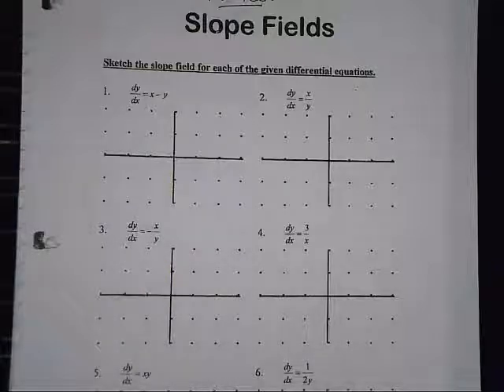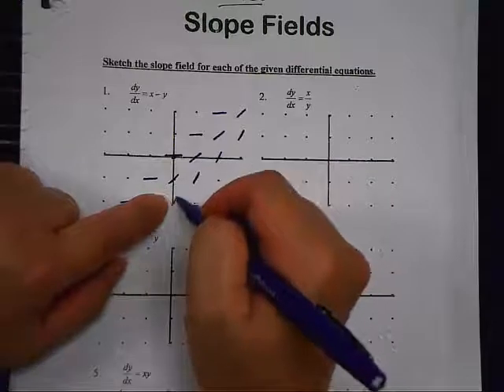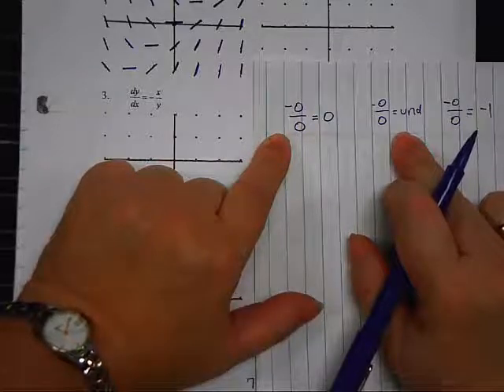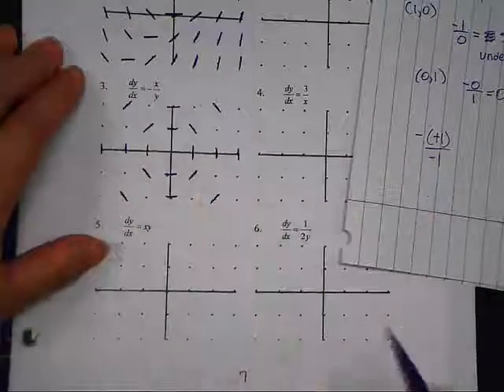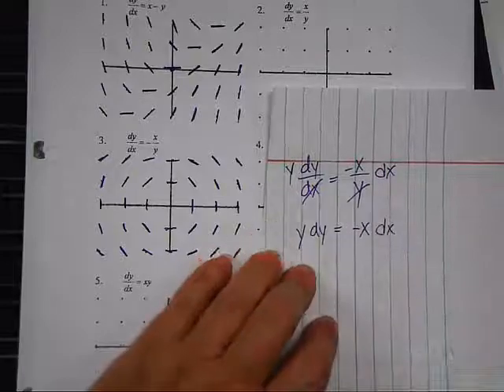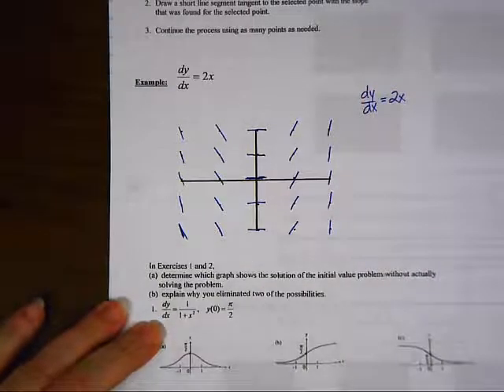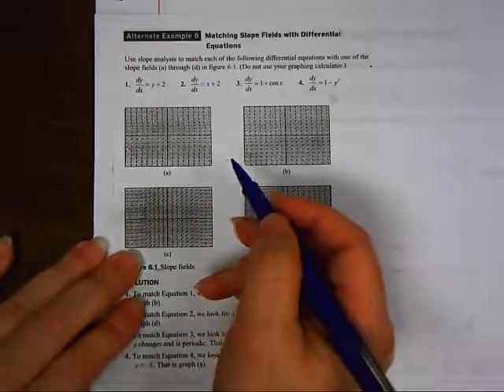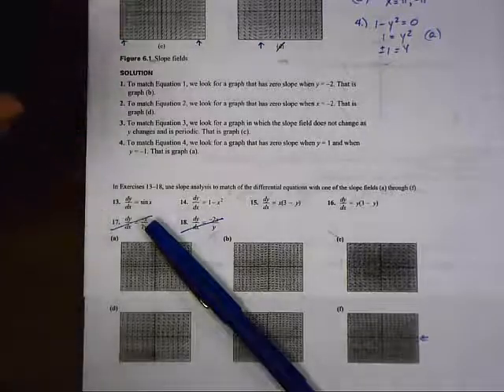Slope Fields 2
This video is the continuation on the discussion of slope fields - how they are calculated and how they are used to solve differential equation problems.